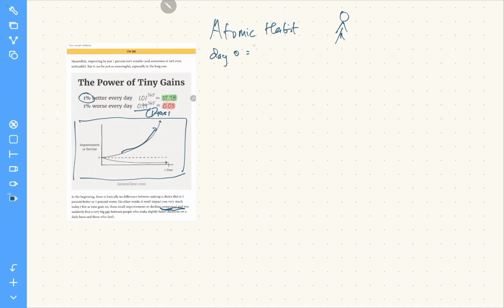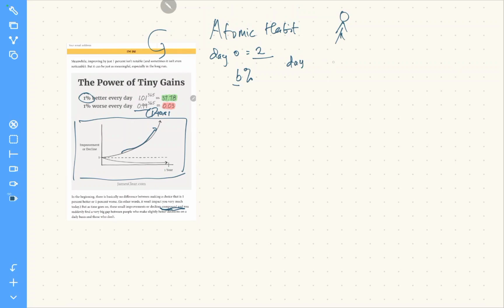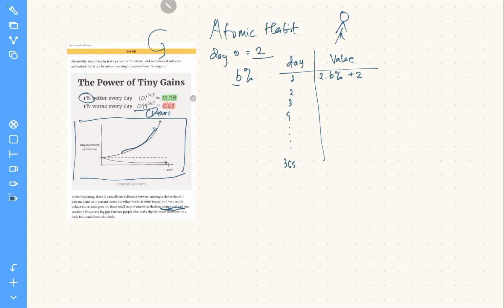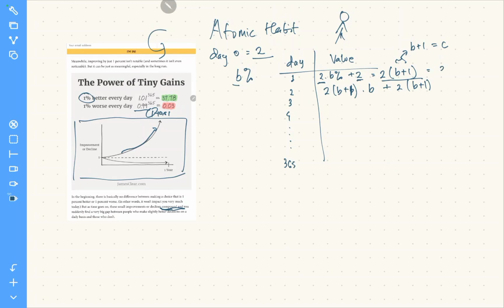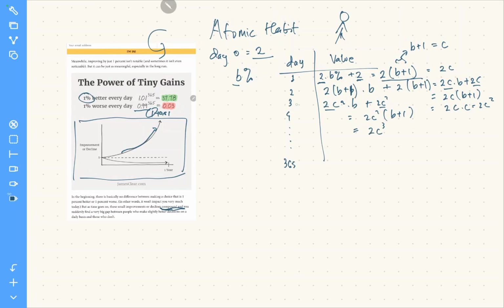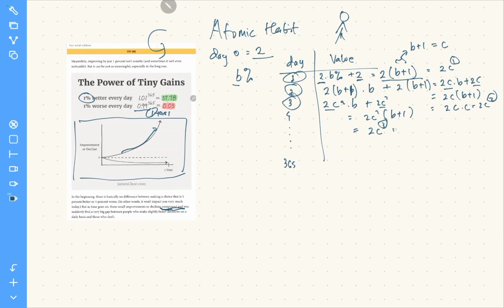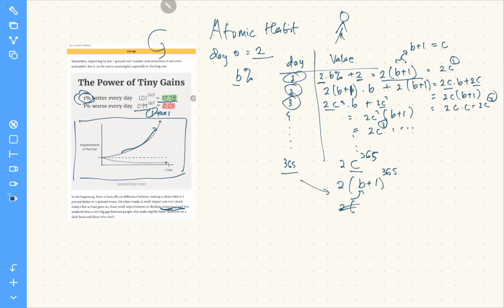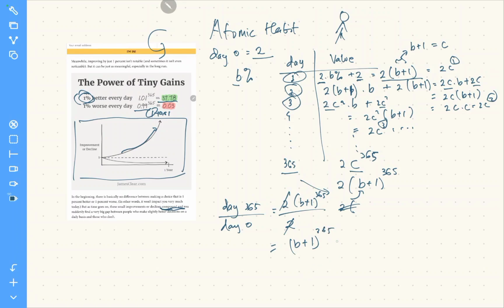Book's Review Part 1 : Explaining A Beautiful Graph of Our Favorite Book !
Kindly reach me through other social media!